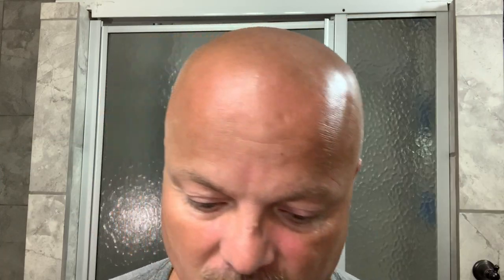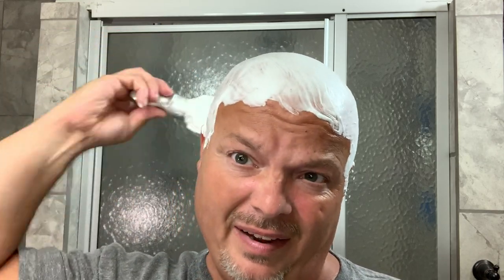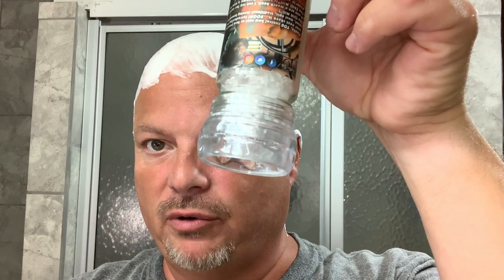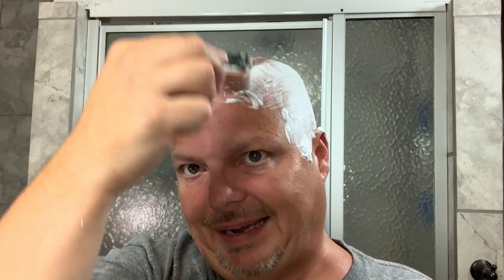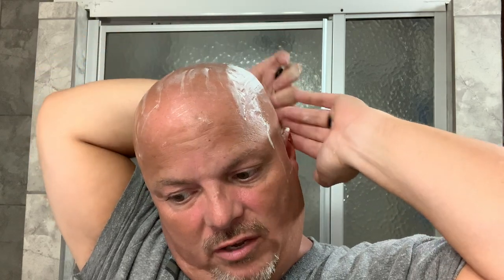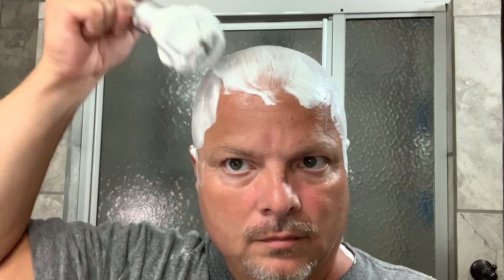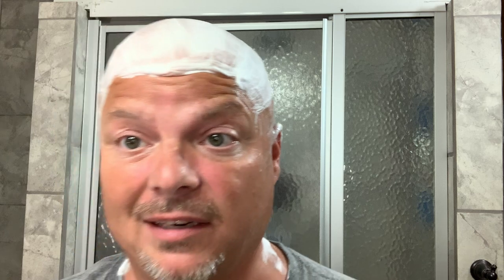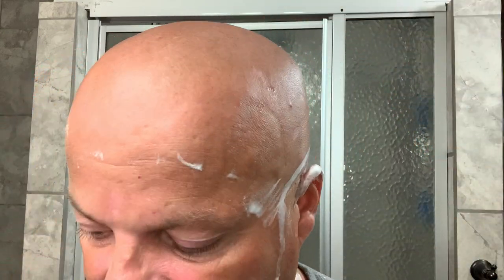Dome Freeze with Awesome Sauce & the Leaf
Misting Bottles